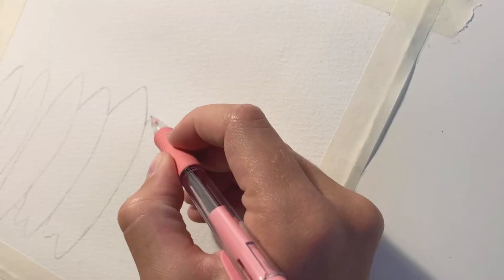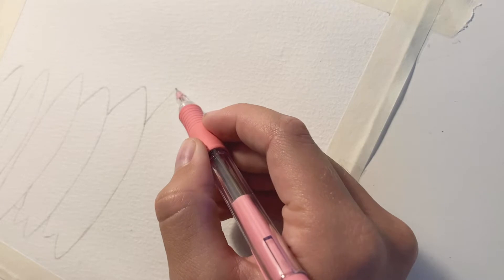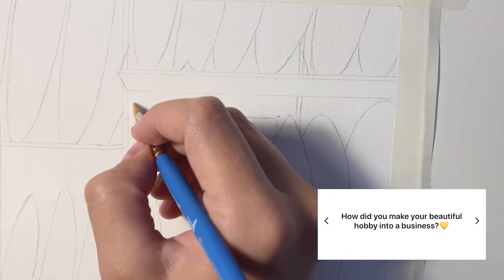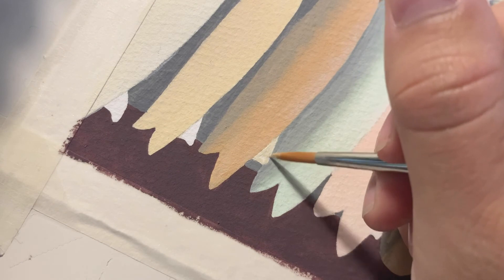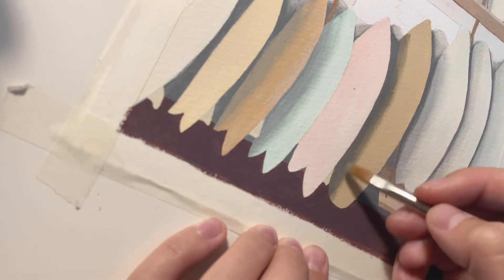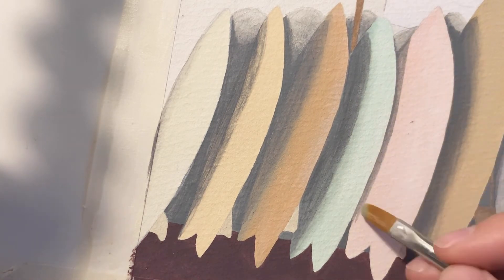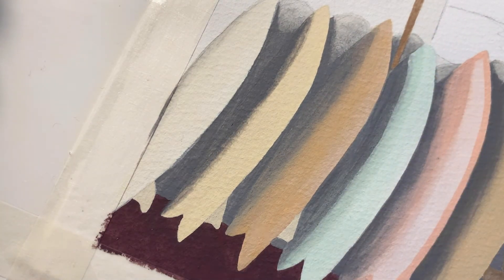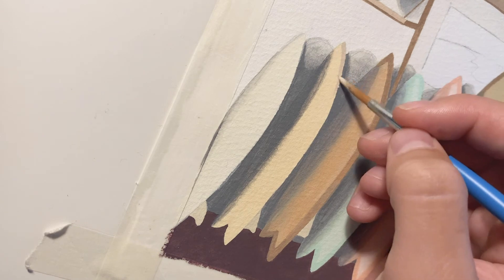Paint with Me // Surfboards + Q&A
Here's a speedpaint of my Mollusk Surf Shop painting done in acrylic gouache paint. I'll also be answering some of your Instagram questions!

// MATERIALS //
Holbein Acryla Gouache
Fabriano Cold Press Watercolor Paper